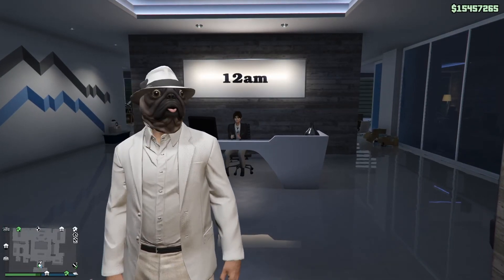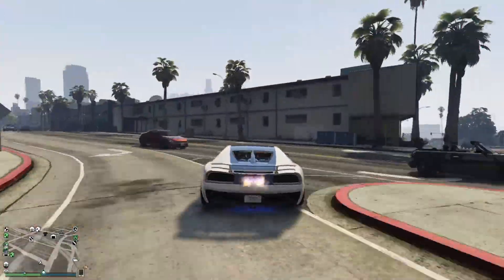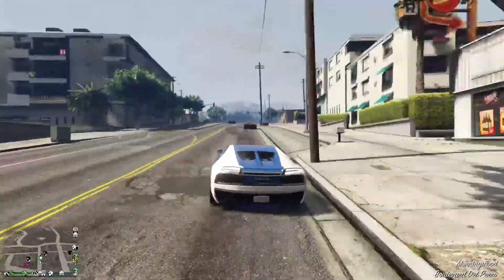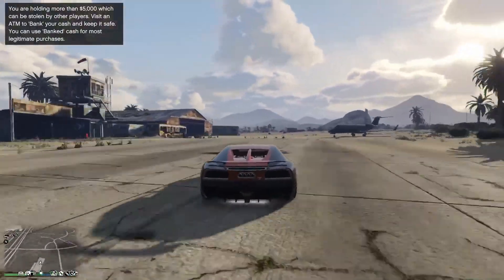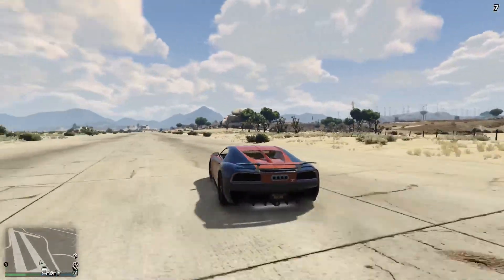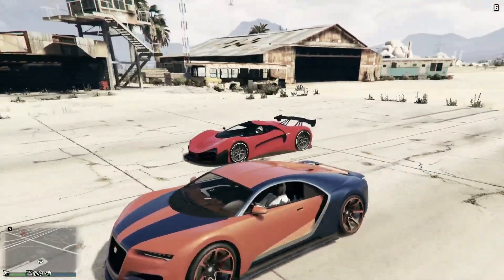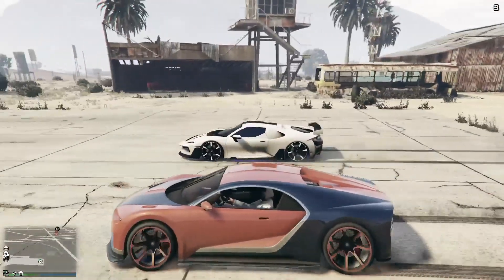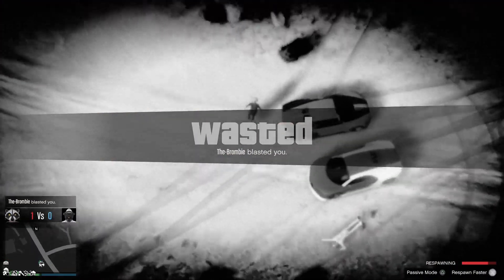Truffade Nero - GTA 5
A look at the Truffade Nero